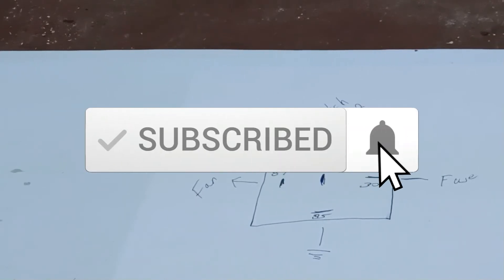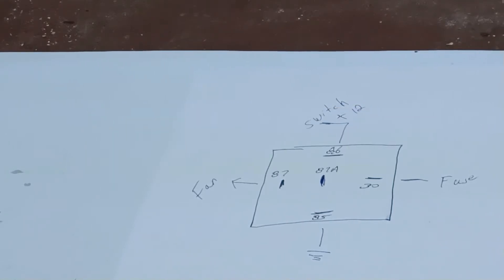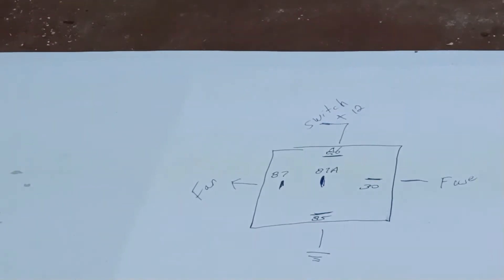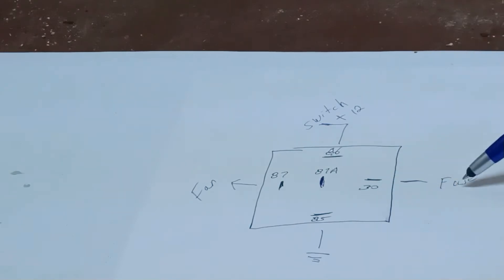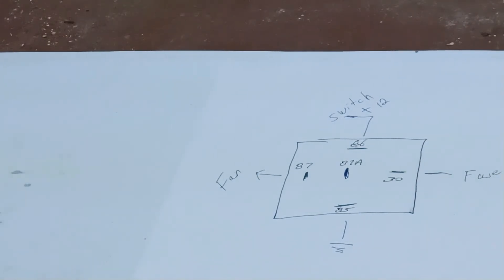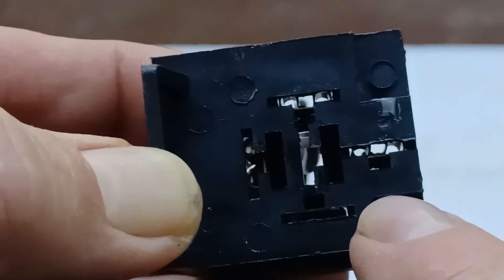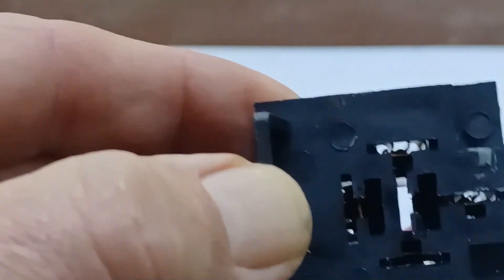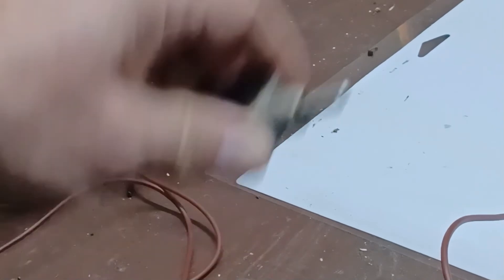Wiring a Positive Triggered Relay Into Your Vehicle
In this video, I show how to wire a relay to turn on any component by switching on 12 volts to it.